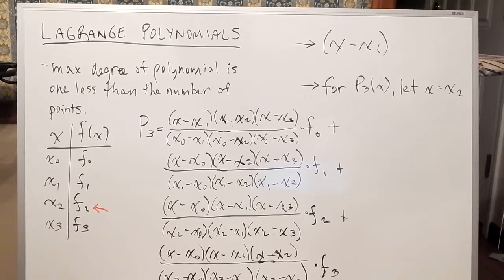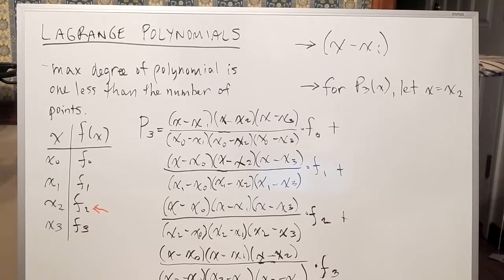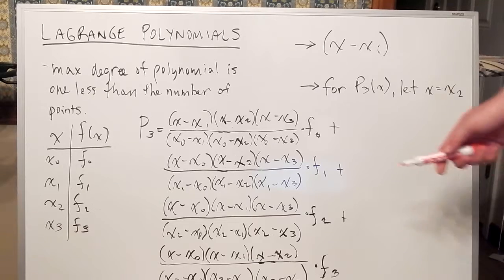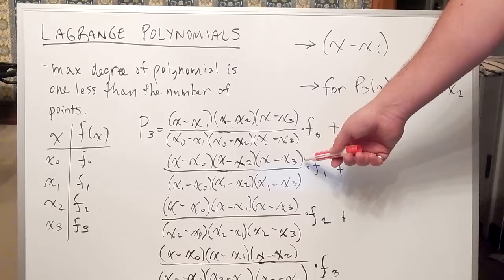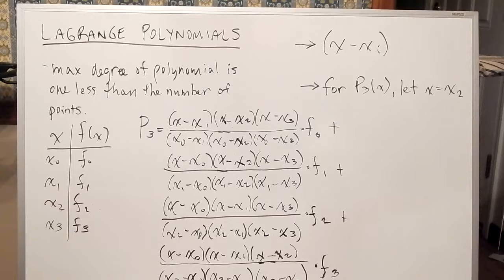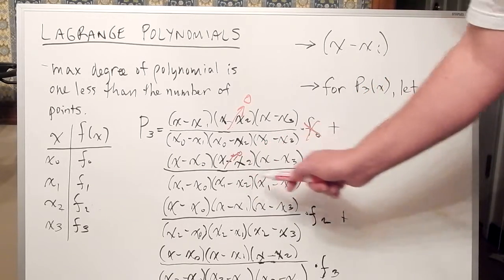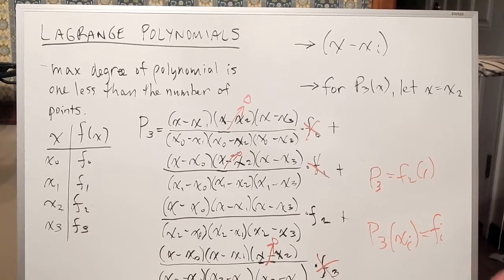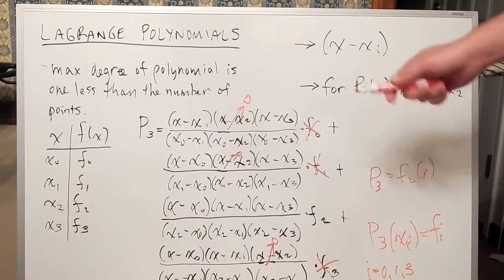Lagrange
Brief Description of Lagrange Polynomials